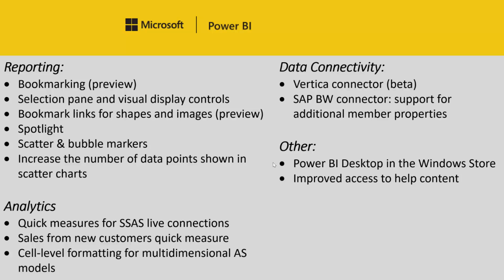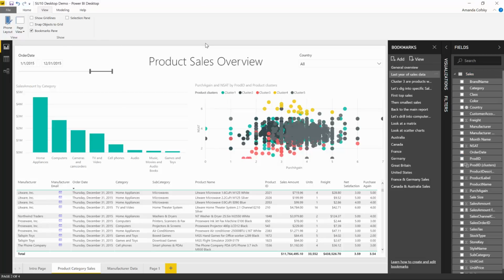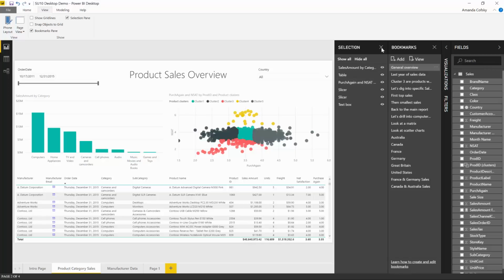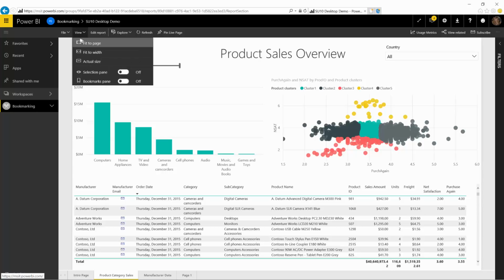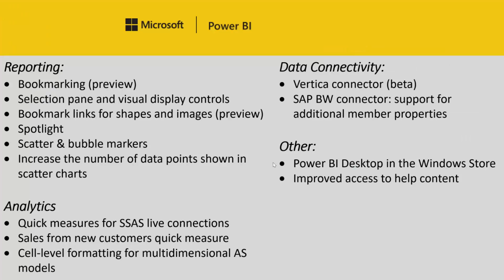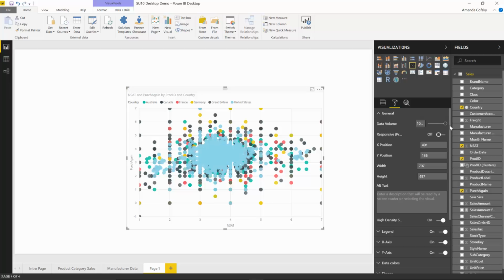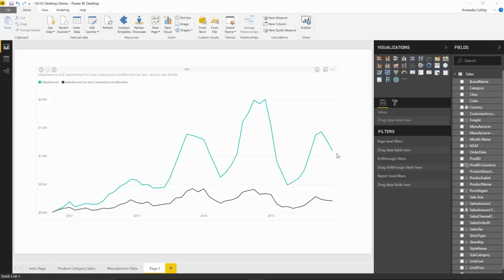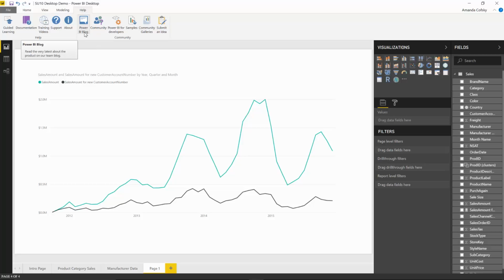Power BI Desktop Update - October 2017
This month we are very excited to share one of our most anticipated features from the Microsoft Data Insights Summit: Bookmarking. Combining bookmarking with some of our other recently released features such as drillthrough and what if gives you powerful storytelling capabilities and lets you create highly interactive reports. We also have some more visual improvements and a big update to our quick measures feature this month.